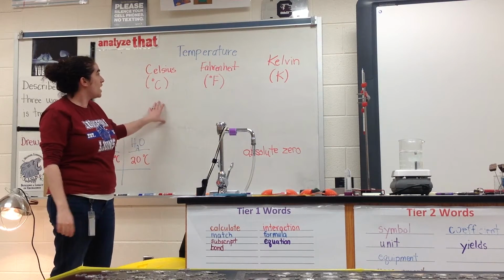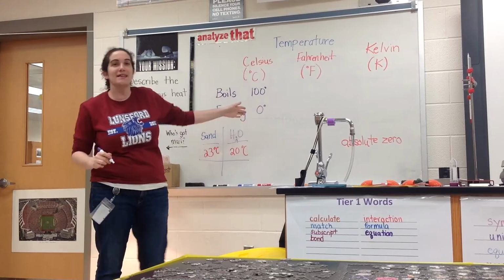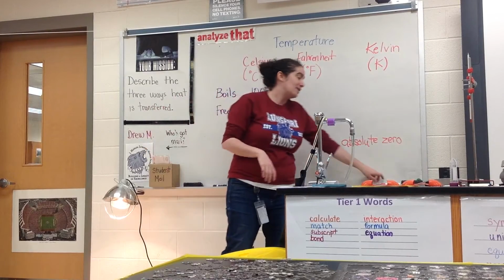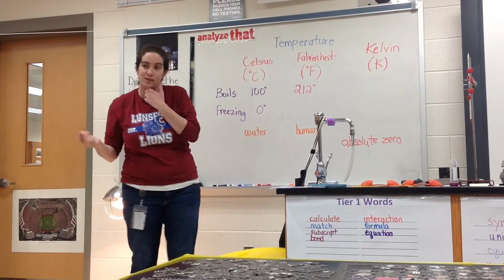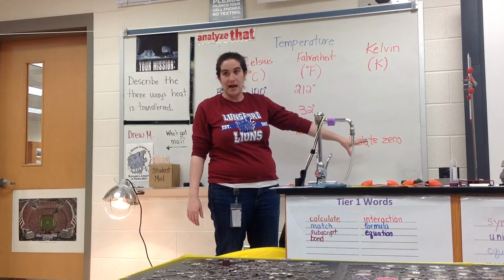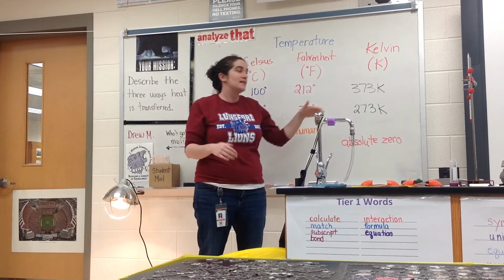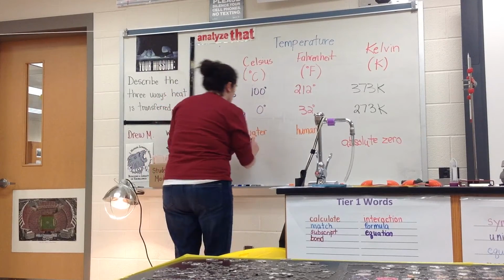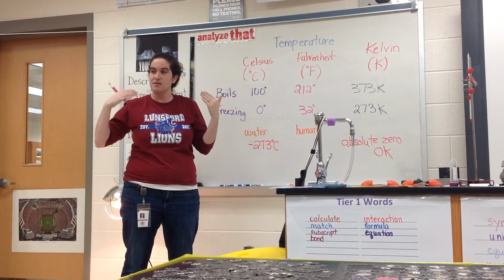Temperature Scales Video Notes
Celsius, Fahrenheit, and Kelvin